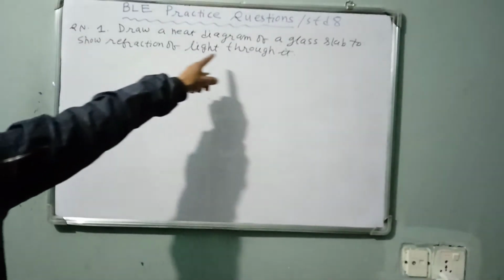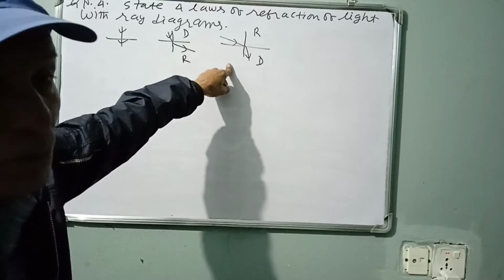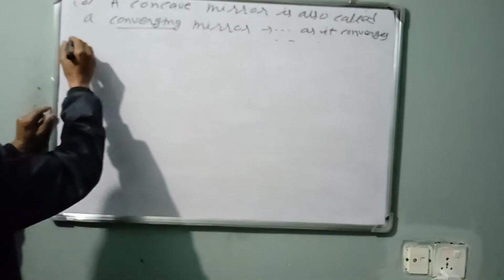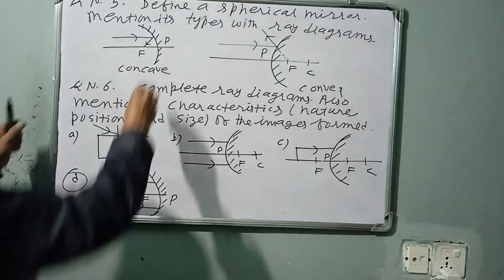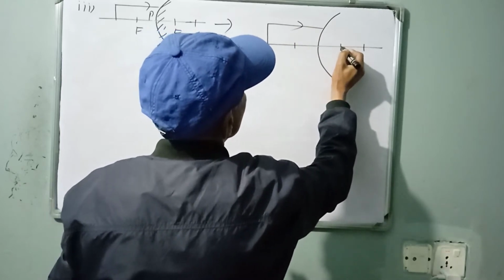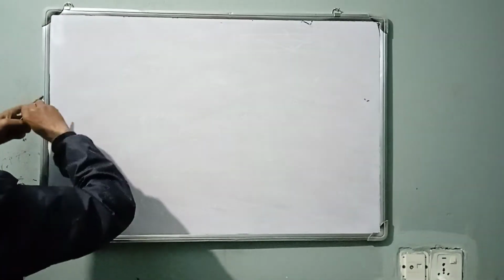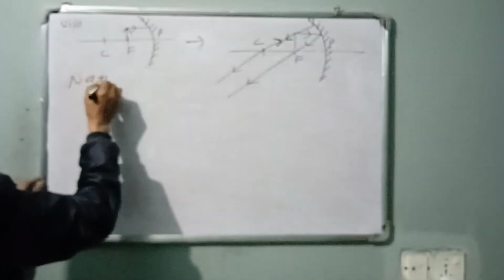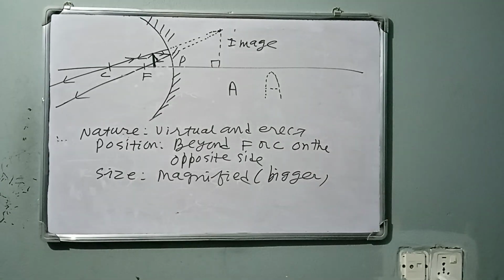BLE practice Questions Online study math music science channel